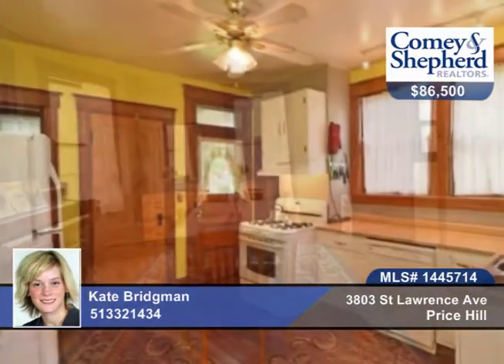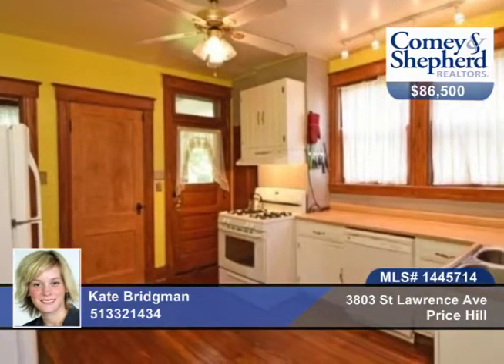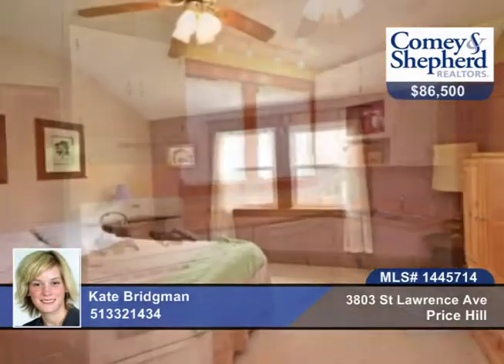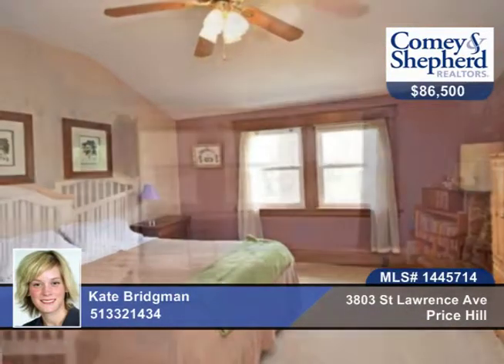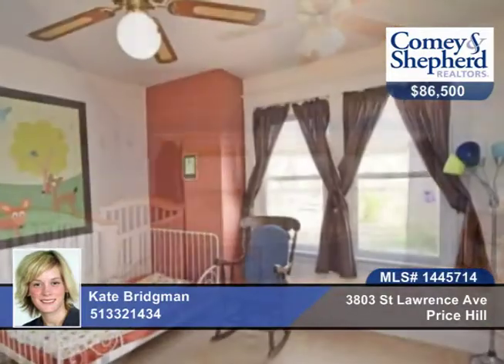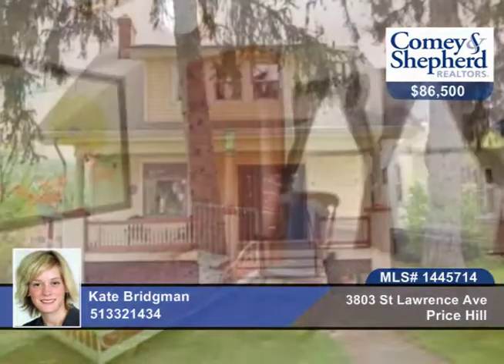3803 St Lawrence Ave Price Hill, OH Homes for Sale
3803 St Lawrence Ave, Price Hill, OH
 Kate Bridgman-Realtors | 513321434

Gorgeous home lovingly updated and maintained on lovely tree lined street. Be part of the Price Hill renaissance with this cozy home in Victorian neighborhood. Pocket doors, leaded and stained glass, gleaming hardwood floors. Perfect for FHA buyers